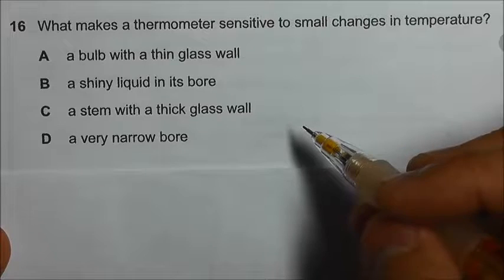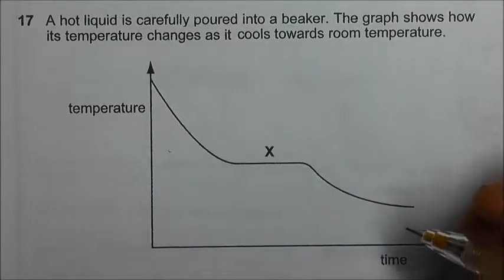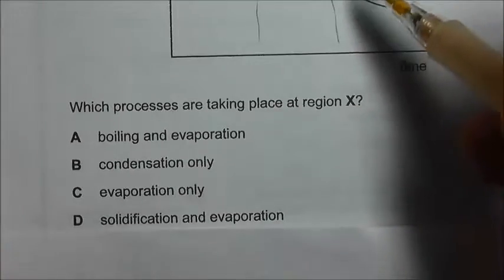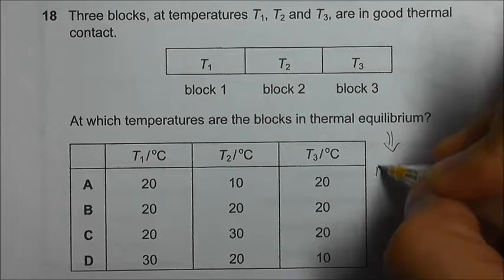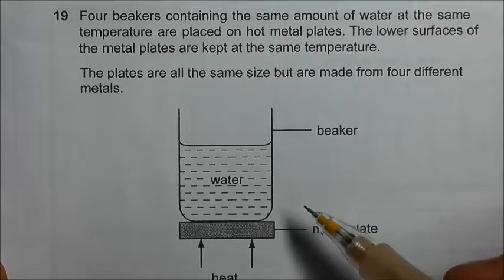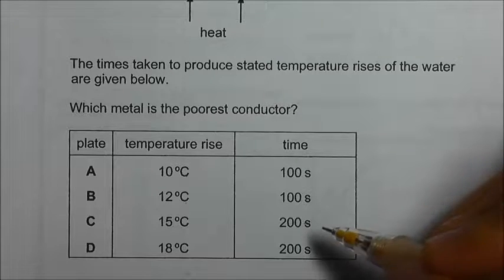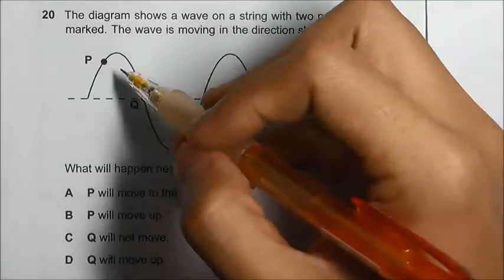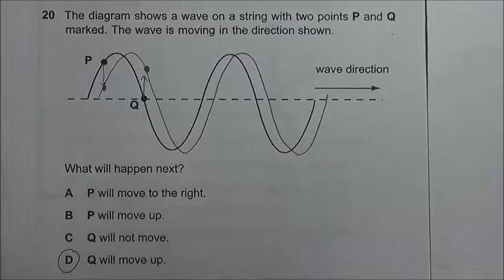2005 O' Level Pure Physics P1 Qn 16 to 20